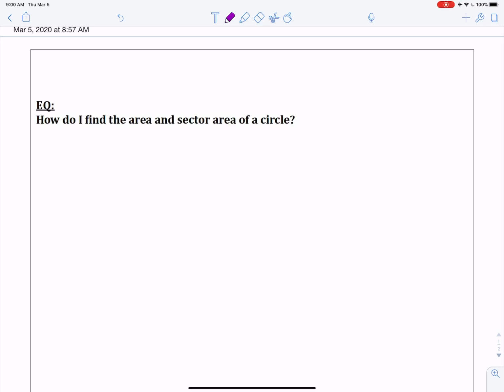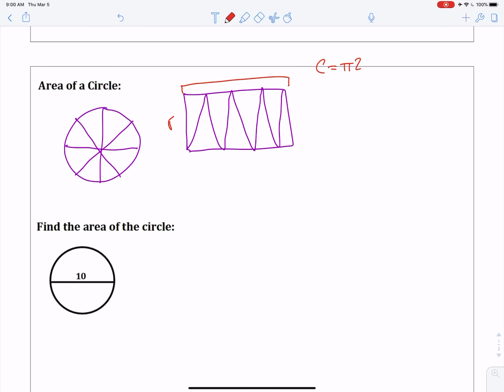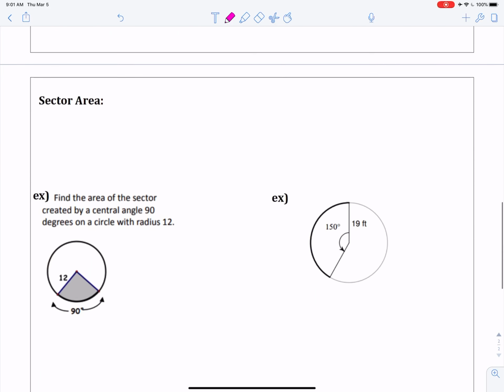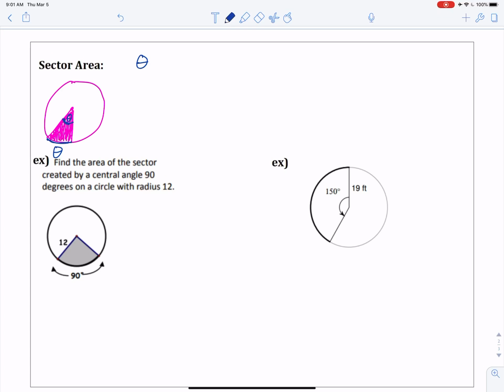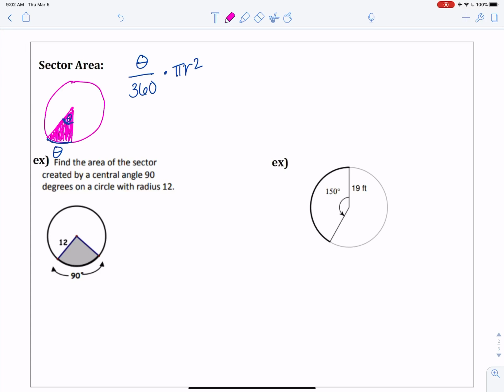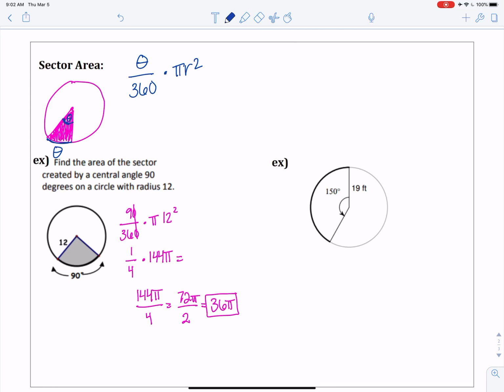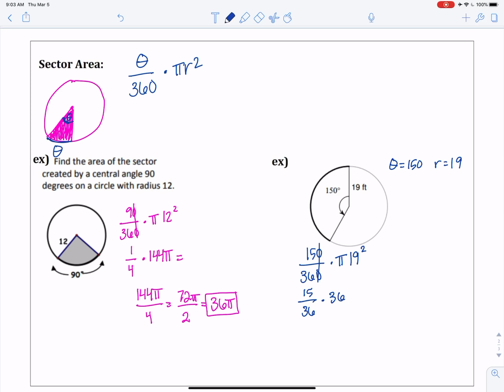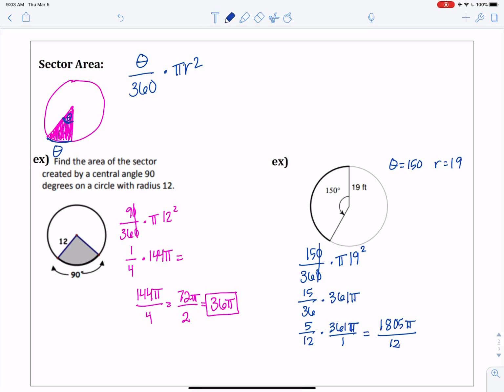Area & Sector Area of a Circle